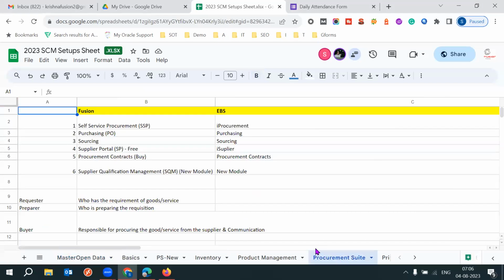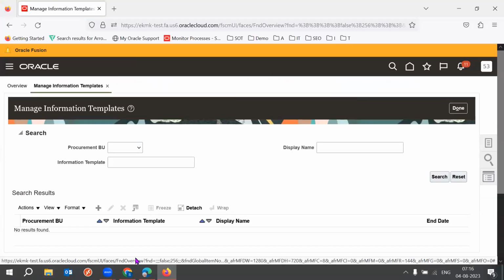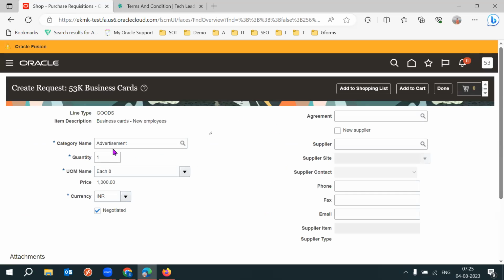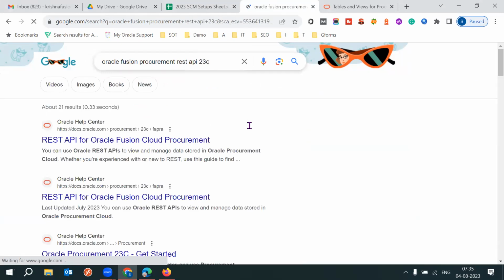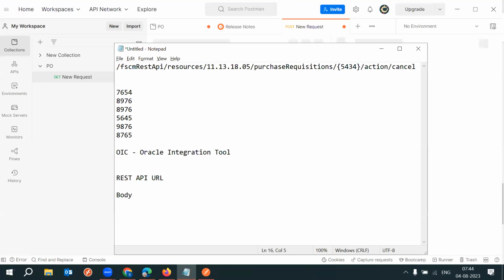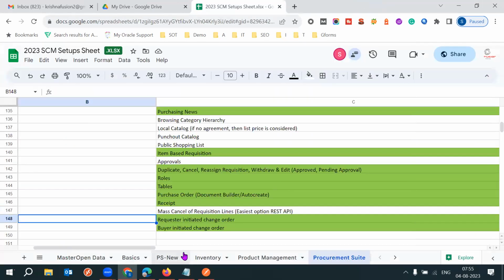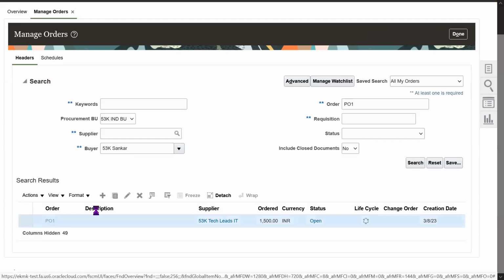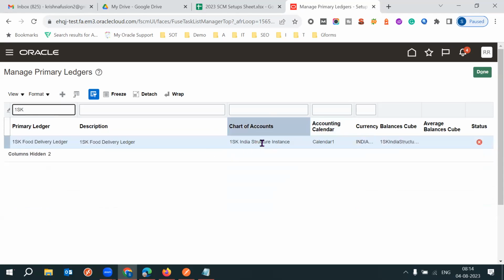PRC 19 Fusion SCM 53rd Batch@04 08 2023